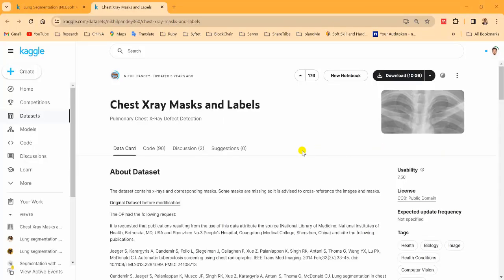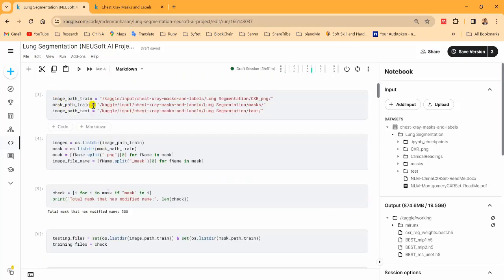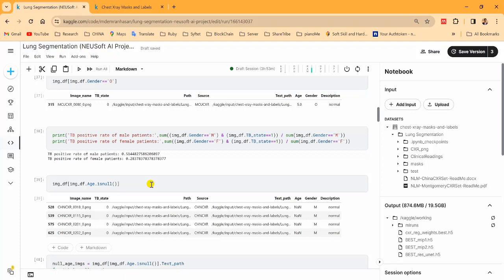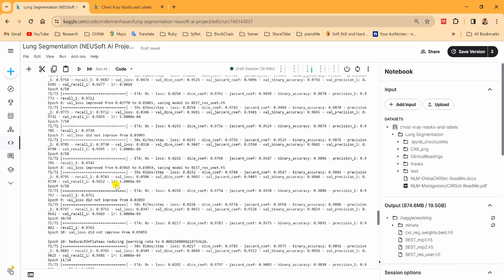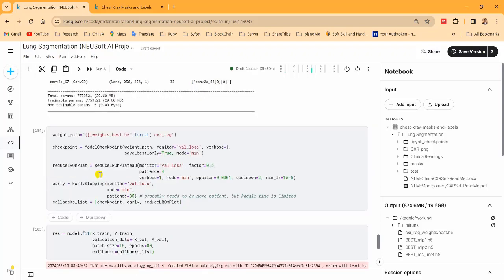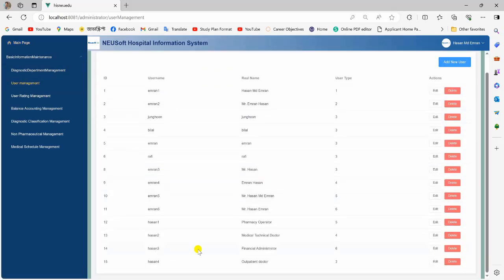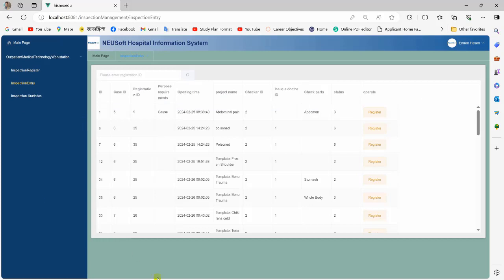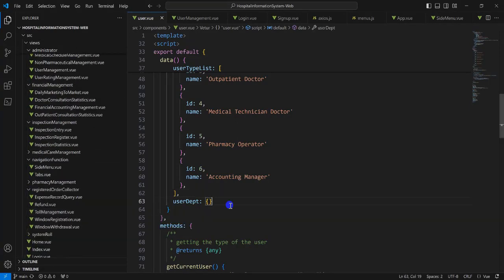NEUSoft Internship Project Final Defense: Cloud HIS & AI-Based Lung Cancer Detection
Welcome to my NEUSoft internship project final-defense presentation!

In this video, I showcase two advanced technological solutions that I developed during my internship:

Neusoft Cloud HIS Hospital Management System:
1. Developed using Java Spring Boot and Vue.js
2. Enhances hospital management efficiency and patient care:

AI-Based Early Detection of Lung Cancer:
1. Powered by deep learning techniques in PyTorch
2. Aims to improve early diagnosis and treatment outcomes for lung cancer

This video is primarily for my personal record and to document my progress. Please bear with my English speaking as I might have made some mistakes. Your understanding is appreciated.

Project Tutor:
Mr. Yu Hongchao